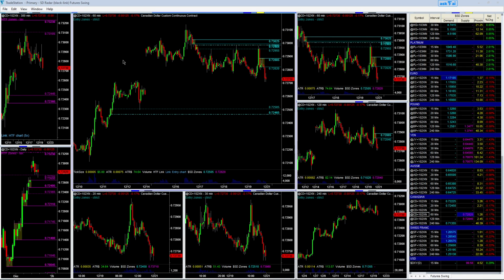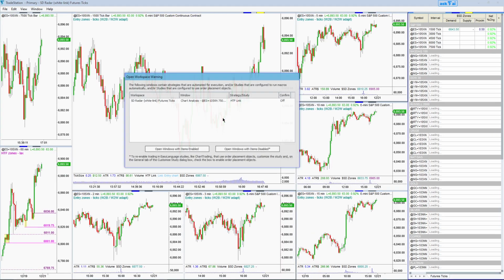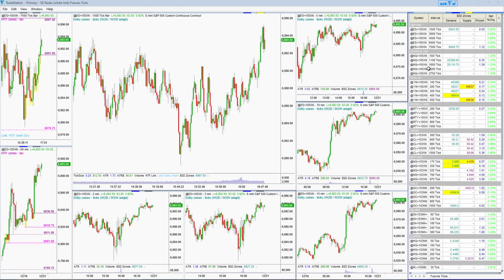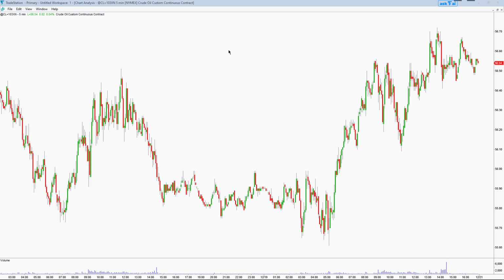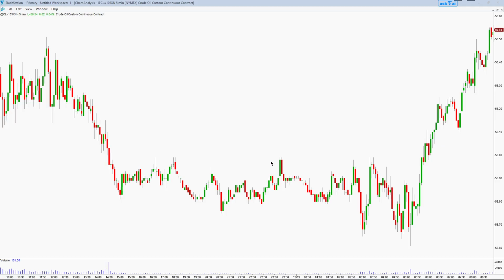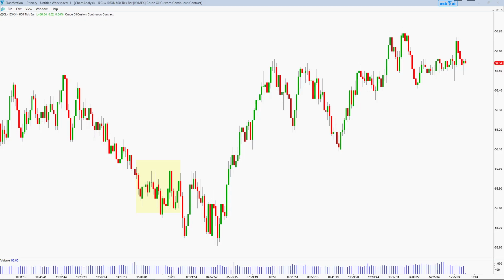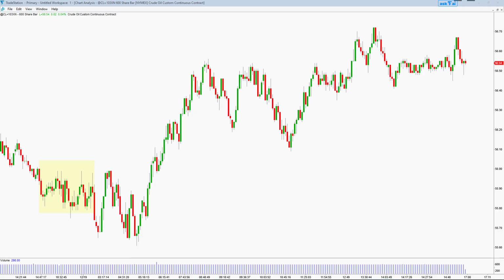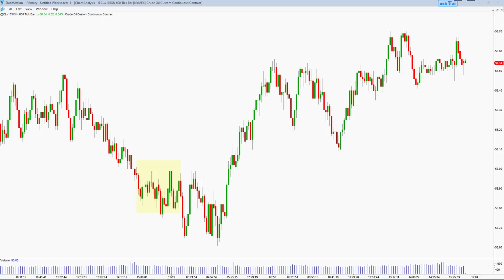SD Zones Dec 2025 - Part 6: Ticks workspace & tick chart intro - Supply & Demand zones trading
Demo of the Futures Ticks workspace in the new December 2025 release of SD ZONES - a comprehensive real-time supply/demand zones trade-finding system for TradeStation.

The new Ticks workspace scans for trade setups on multiple tick chart intervals in each futures market, with the intervals carefully adapted to the trade volume of each market. It is the culmination of a series of tick-related features added to SD Zones over the last 18 months.

If you have found quality futures setups scarcer in the last few years as a growing number of retail traders have crowded some of the most popular futures markets, the new Ticks workspace and its associated zone criteria preset is for you. I can pretty much promise you will never run out of setups again. And QUALITY setups, I should add.

This training video shows the Ticks workspaces and gives a brief introduction to the "what", "how" and "why" of supply/demand trading on tick charts. The next video in the series then contains an extensive demo and lesson in ticks trade-finding.

The May 2025 training video mentioned, which contains a crash course in volume and tick charts, can be watched here:

These videos are primarily aimed at existing users of SD Zones, but also contain extensive training in supply/demand trade-finding, qualification of trade setups using High Timeframe charts, preferred direction, profit margin, zone location, tips on trade management and much more.

IMPORTANT: The disclaimer and legalese in Part 1 applies to ALL the training videos.